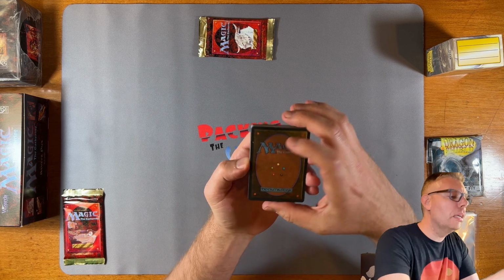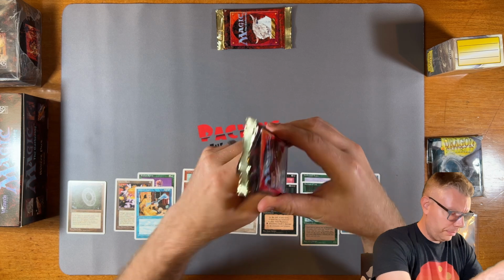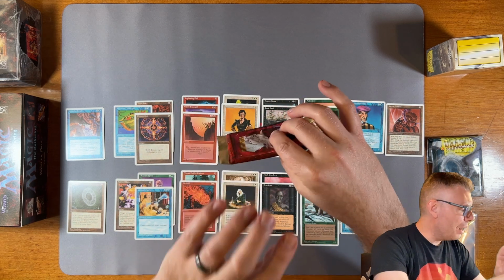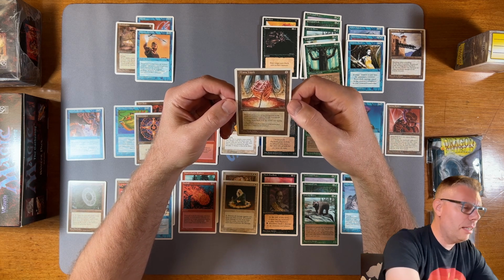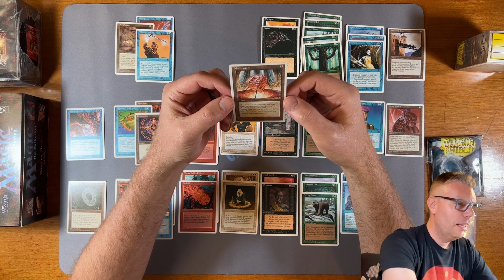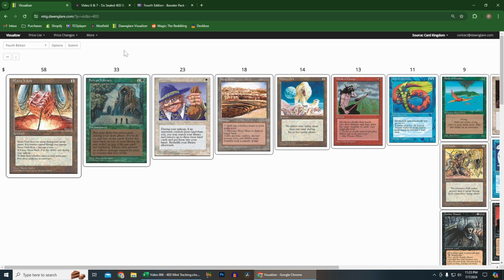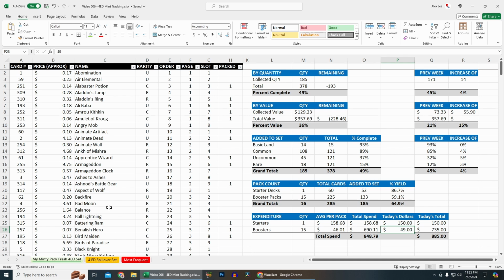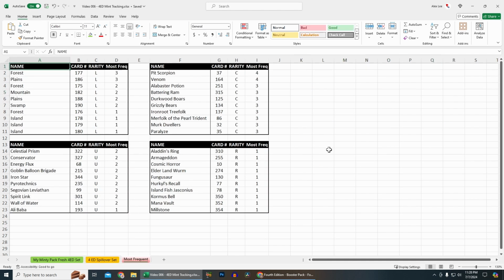MTG Set Collecting 4ED, Was that the best pack yet?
This is Video 6 in my series where I am completing an entire Fourth Edition set. We are now 15 boosters and one starter deck into the journey! Come check out this weeks newest additions. And be sure to vote each week for the MVP in the Polls!

You can find all the cards opened in Video 6 (& eventually 7) on Moxfield. Next week I'll assemble a deck from six packs